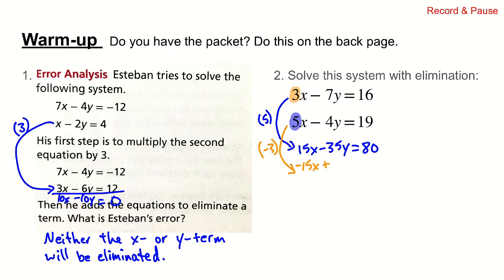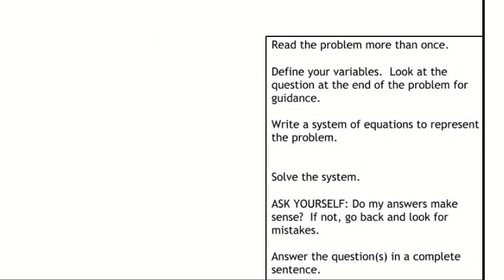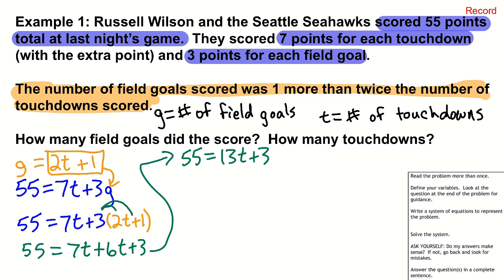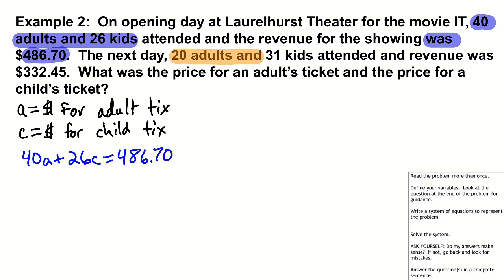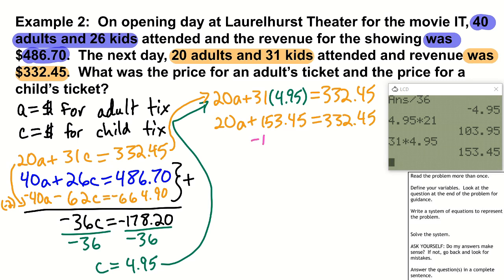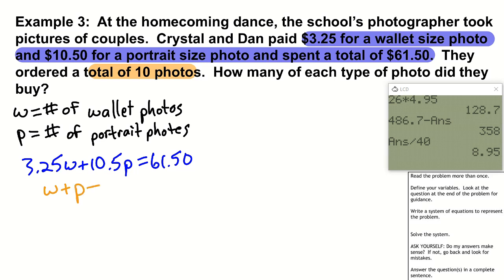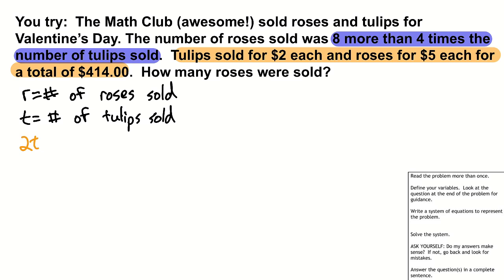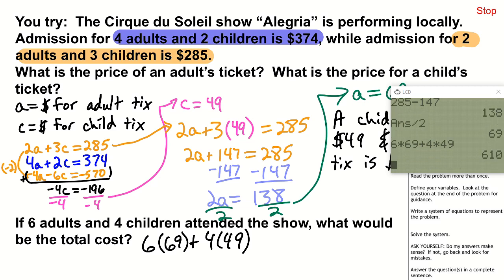Algebra -- Synchronous Video, Mar. 5 (Systems of Equations Word Problems)